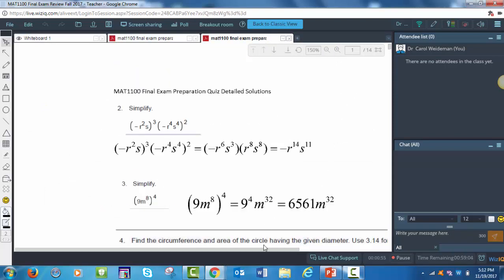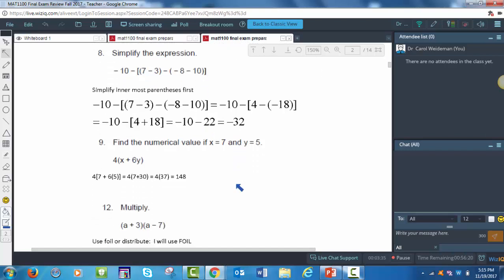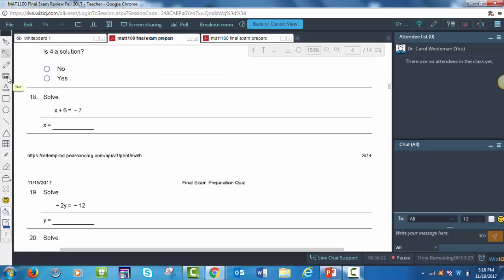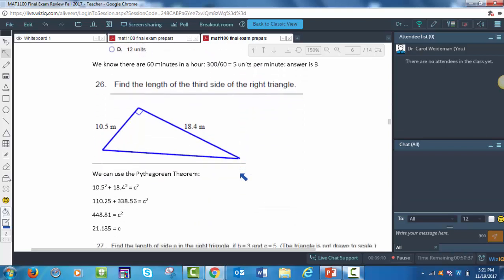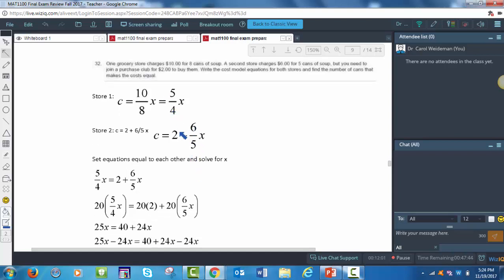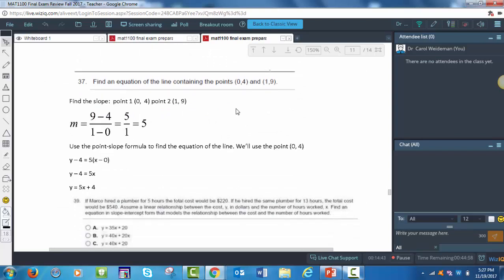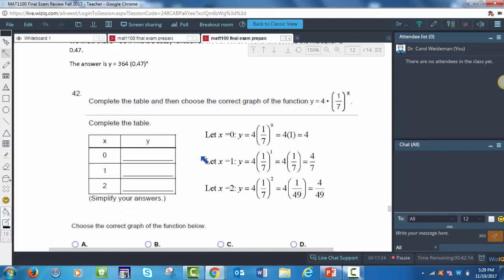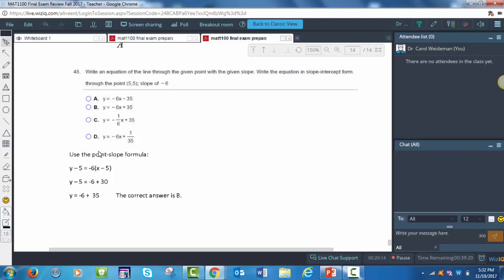MAT1100 final exam review